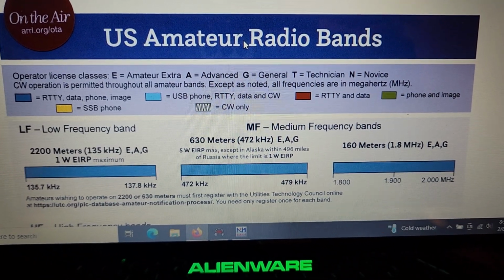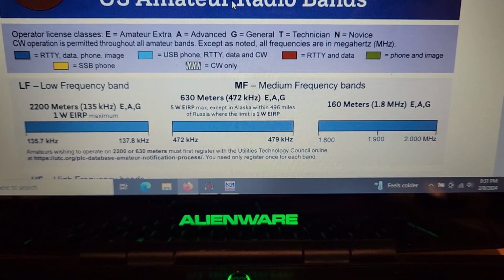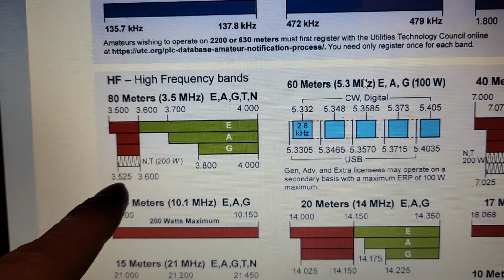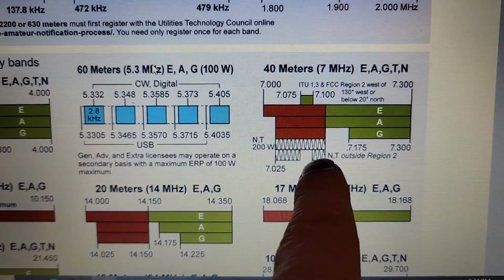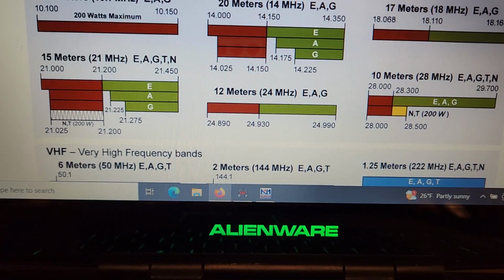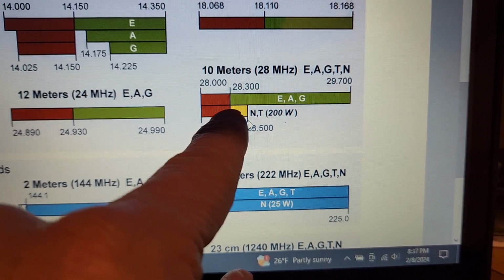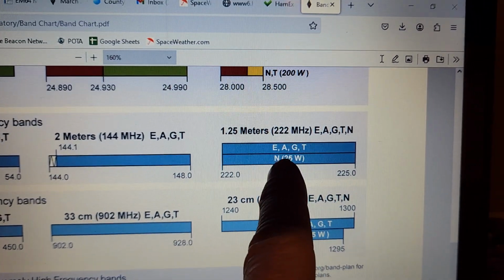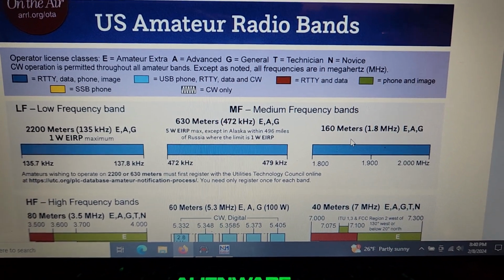ham radio splainer #3: band chart